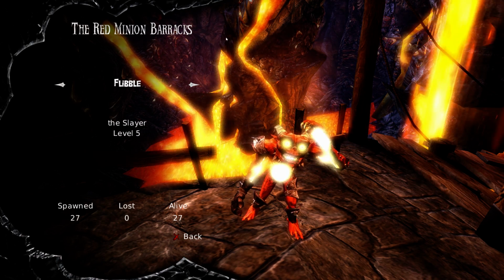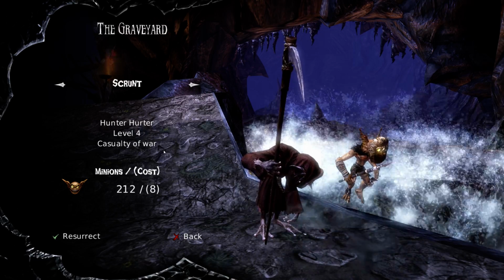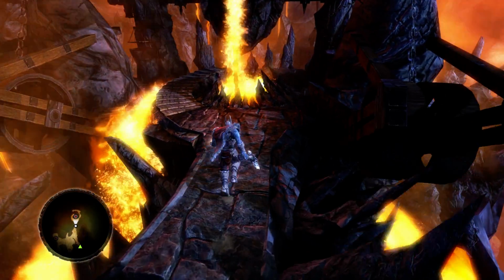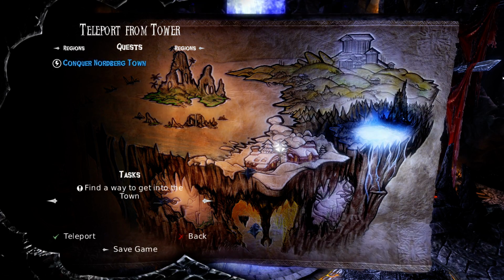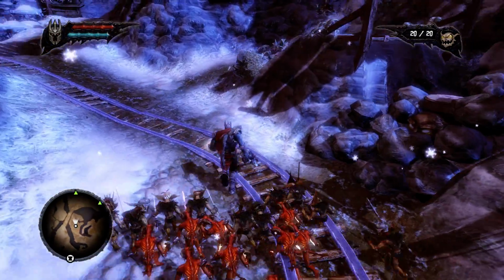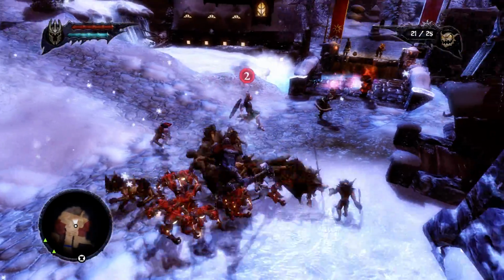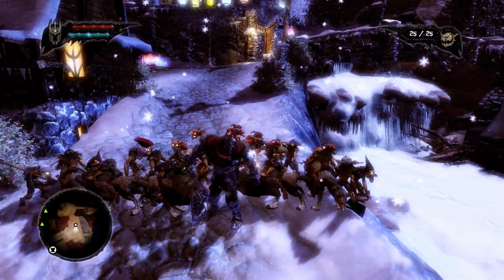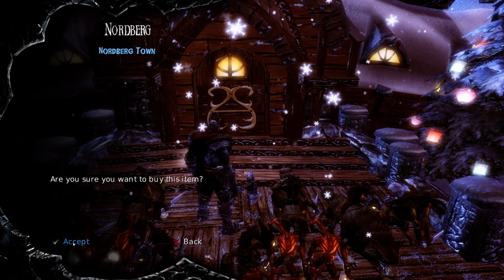Lukozer PC Game Reviews - 039 - Overlord II, by Codemasters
My review of the PC game Overlord II, from Codemasters. With the release of Overlord: Fellowship Of Evil in 3 days, I thought I would give it's predecessor a long overdue review. Playing very similarly to the first Overlord title, this is a great game that plays well, looks great and has some great humour... but it's not without issue.

All in-game settings maxed and played at 2560x1440 resolution. Recorded at 30fps, 1080p HD with Nvidia ShadowPlay. Watch in 1080 HD for best quality!

Key PC Specs:
CPU: Intel Core i7 4930K @4.3GHz w/ Corsair H80 Cooler
MB: Asus X79 Deluxe
RAM: 64GB Corsair Vengeance CL9 1600MHz DDR3
GPU: Zotac GeForce GTX 780 Amp! Edition
OS DRIVE: 512GB OCZ Vertex 4 SSD
GAMES DRIVE: 4TB HGST 7200RPM SATA-III HDD
OS: Windows 10 Pro 64-Bit